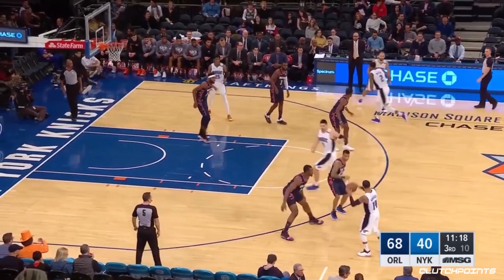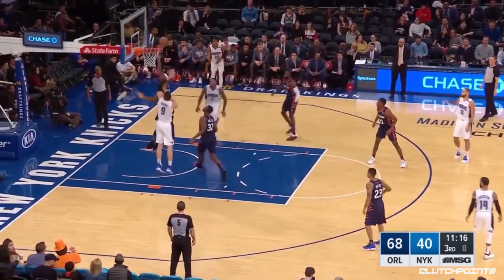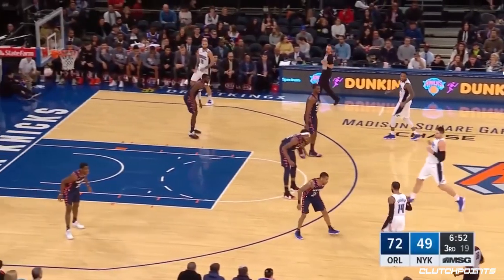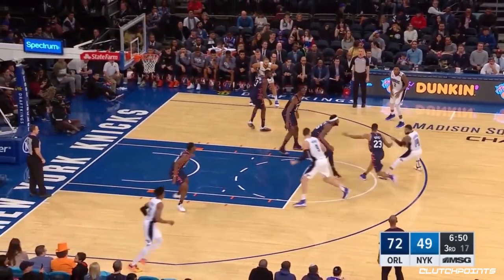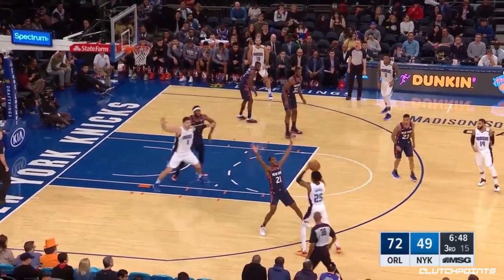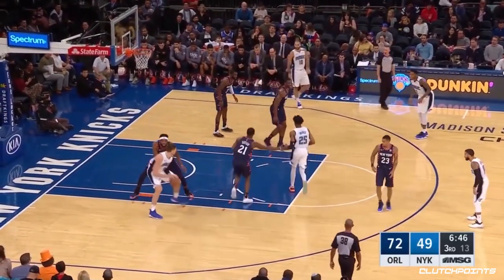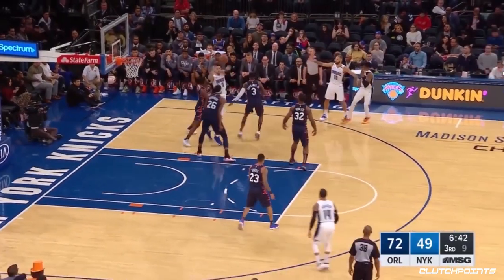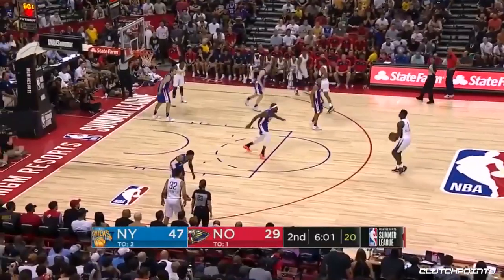Mitchell Robinson's Strong Defensive Resume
Mitchell Robinson is tough 💪

► Follow games live on our app